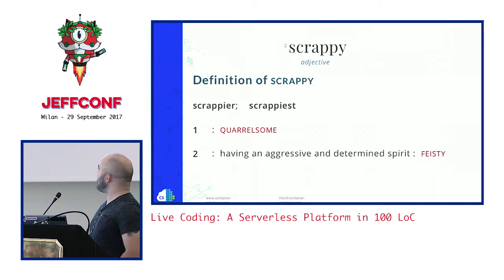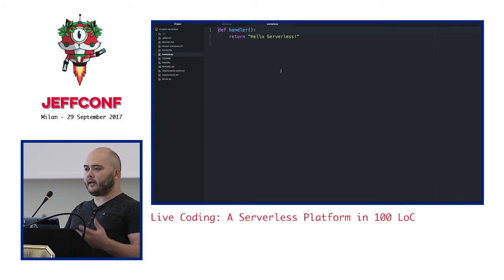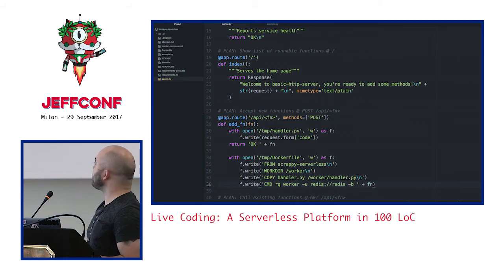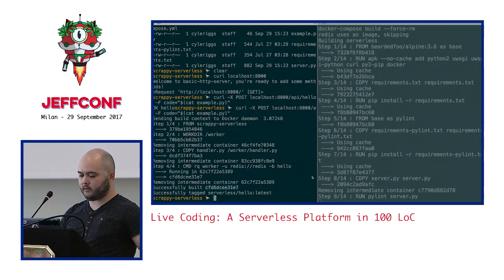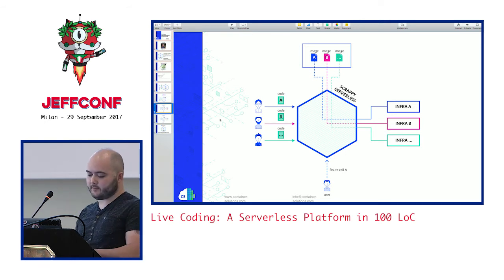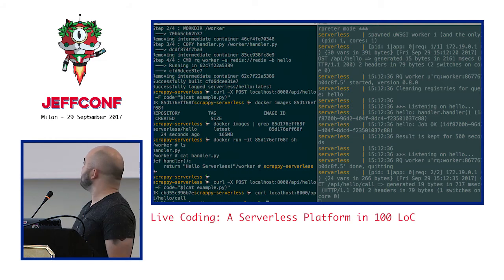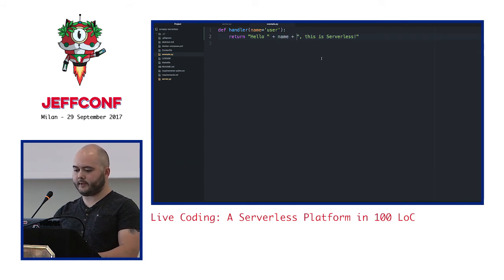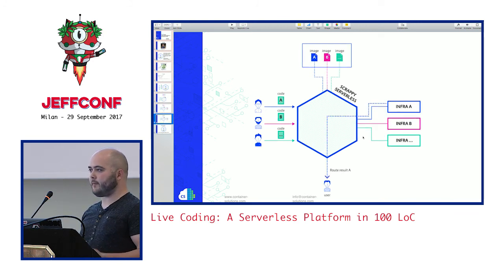Live Coding: A Serverless Platform in 100 LoC - Cyle Riggs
Cyle will show us how to build an educational FaaS layer for Python functions on top of Docker and uWSGI. Make sure you're ready to submit your own code!